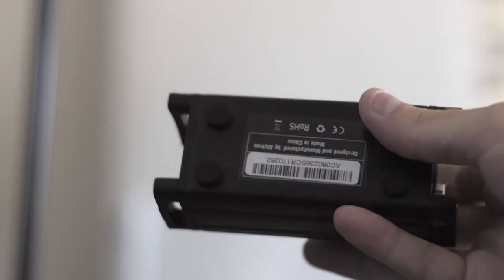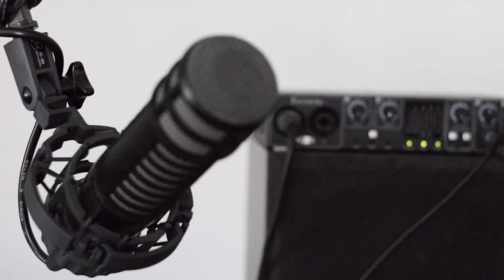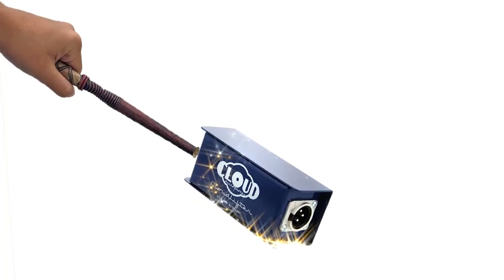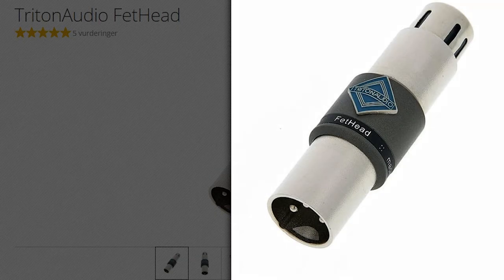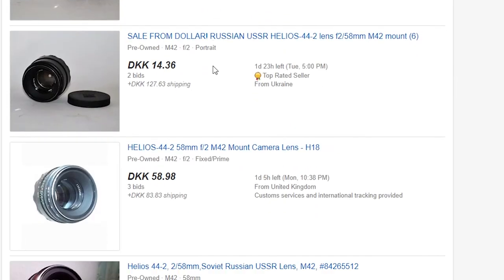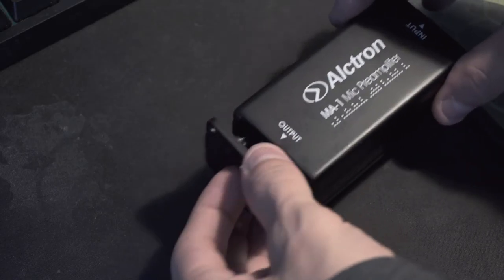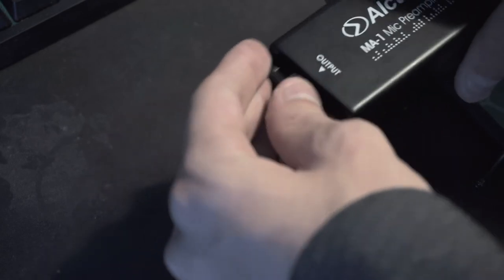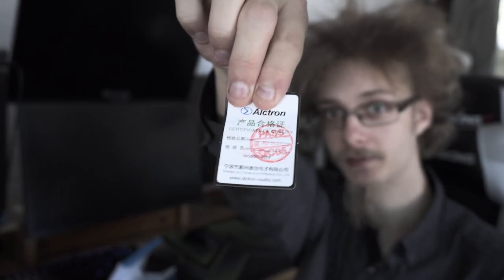Alctron MA-1 Review (Cloudlifter Knockoff)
The Alctron MA-1, a Cloudlifter CL-1 knockoff product from Ebay. Is it any good? Let's find out!